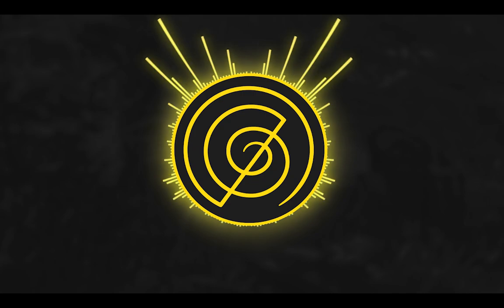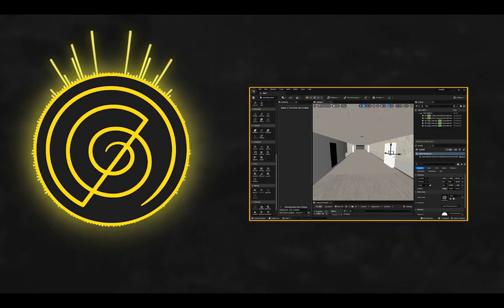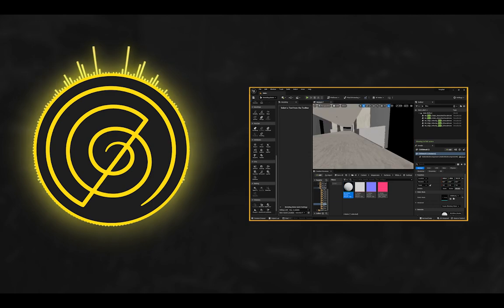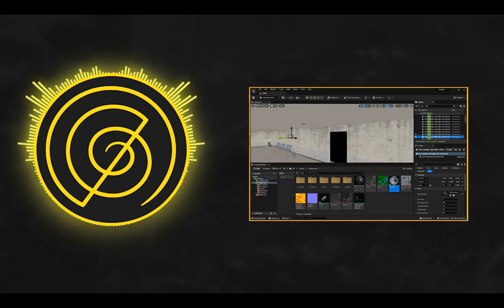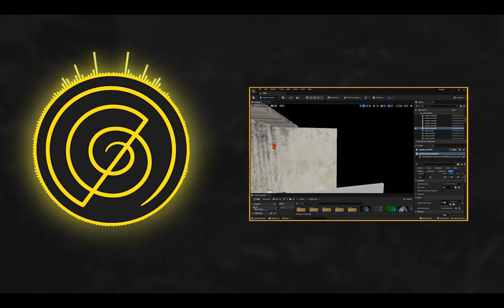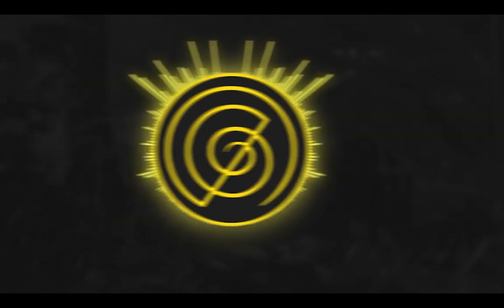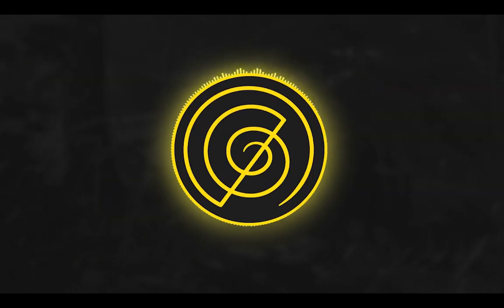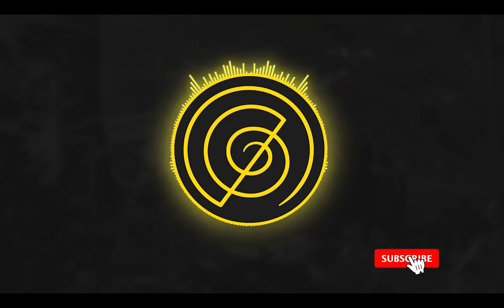Creating an Abandoned Hospital Environment in Unreal Engine 5 (Part 2 The Hallway) | Breakdown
Dive into the spooky side with our new series, "Abandoned Hospital in Unreal Engine 5"! Part 1 kicks off at the entrance, where we're crafting a seriously creepy vibe. Unreal Engine 5's graphics are on another level, and we're using every bit to give life to this abandoned hospital.

This episode is all about the entrance – creaky doors, flickering lights, the whole deal. It's the perfect setup for the eerie adventure we're cooking up. Don't miss the chills, and be ready for Part 2 where we dig into the creepy hallways.

Like what you see? Your comments keep this haunted hospital series rolling!